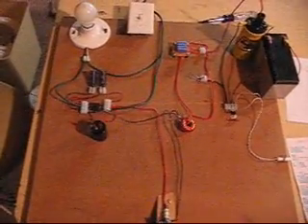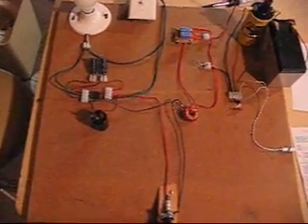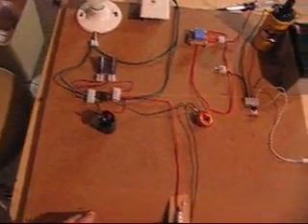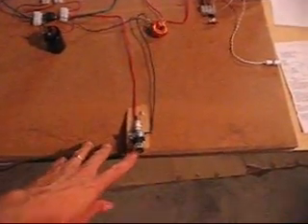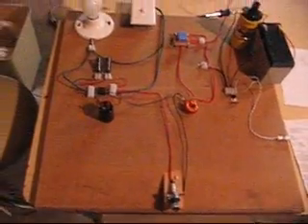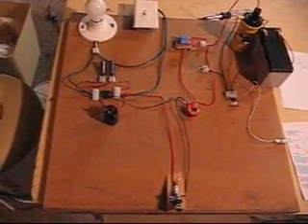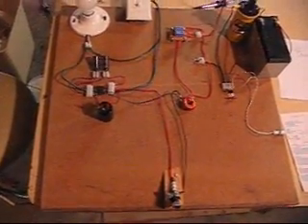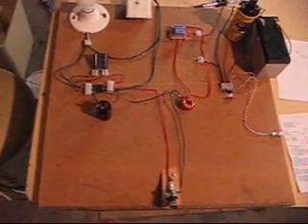Plasma Lab: Warning Safey First - #57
There are people (and videos in my favorites) who say they can run engines on water using a plasma plug driven by special cicuit. These are my experiments and replications of these circuits.